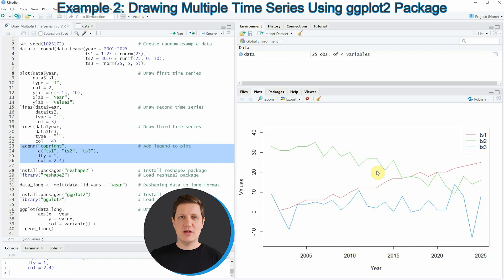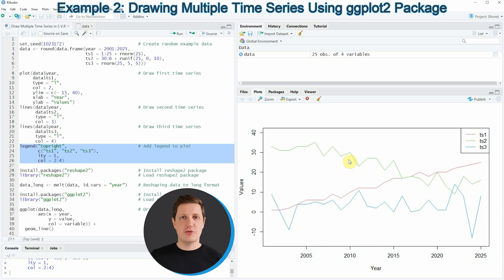Draw Multiple Time Series in Same Plot in R | Using Base R & ggplot2 | lines & geom_line Functions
How to draw multiple time series in the same plot in the R programming language. More details
R code of this video:

set.seed(1023172)                            # Create random example data
data ‹- round(data.frame(year = 2001:2025,
                         ts1 = 1:25 + rnorm(25),
                         ts2 = 30:6 + runif(25, 0, 10),
                         ts3 = rnorm(25, 5, 5)))

plot(data$year,                              # Draw first time series
     data$ts1,
     type = "l",
     col = 2,
     ylim = c(- 15, 40),
     xlab = "Year",
     ylab = "Values")
lines(data$year,                             # Draw second time series
      data$ts2,
      type = "l",
      col = 3)
lines(data$year,                             # Draw third time series
      data$ts3,
      type = "l",
      col = 4)
legend("topright",                           # Add legend to plot
       c("ts1", "ts2", "ts3"),
       lty = 1,
       col = 2:4)

install.packages("reshape2")                 # Install reshape2 package
library("reshape2")                          # Load reshape2 package

data_long ‹- melt(data, id.vars = "year")    # Reshaping data to long format

ggplot(data_long,                            # Draw ggplot2 time series plot
       aes(x = year,
           y = value,
           col = variable)) +
  geom_line()